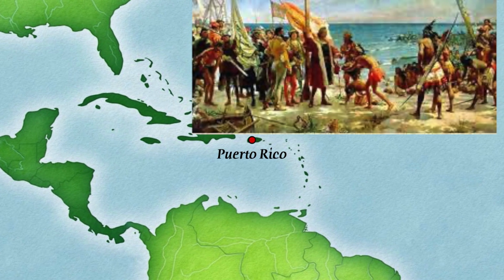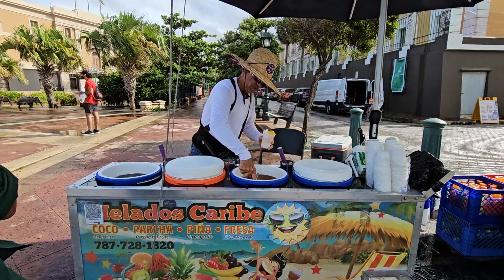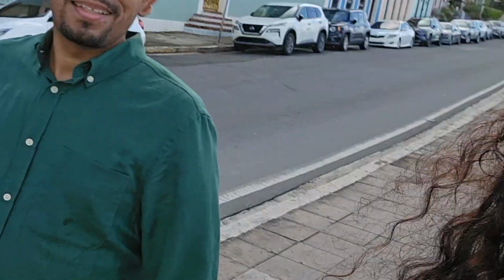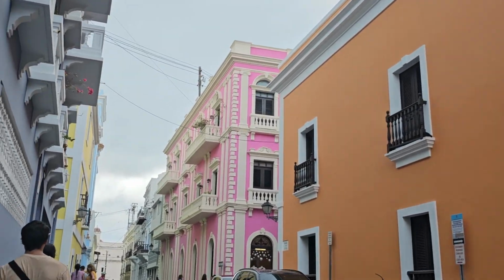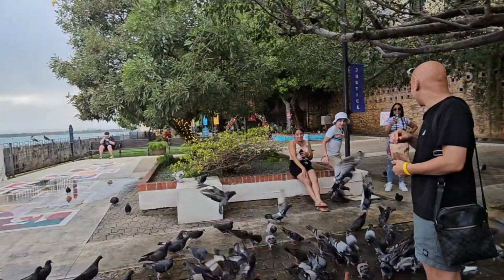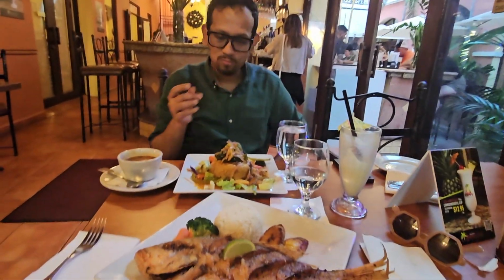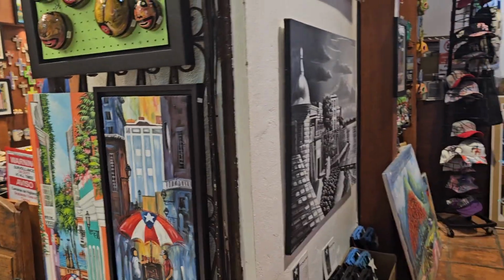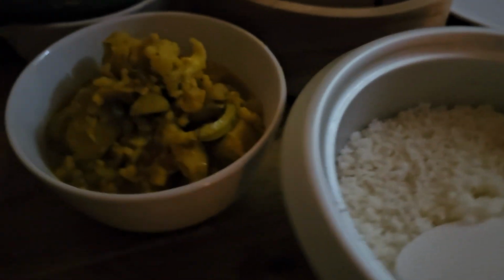Christmas Eve in Old San Juan || Travel USA || Travel with Sara || Puerto Rico 2023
Last trip of the year 2023 in Old San Juan. We explore Old San Juan landmarks